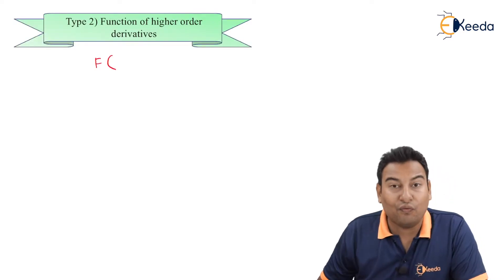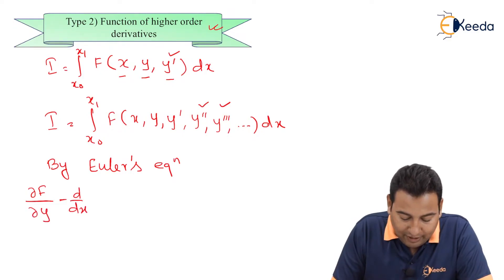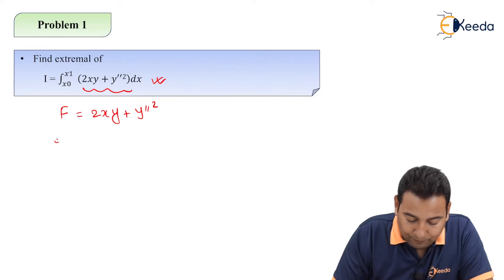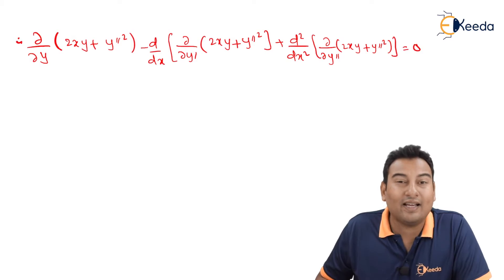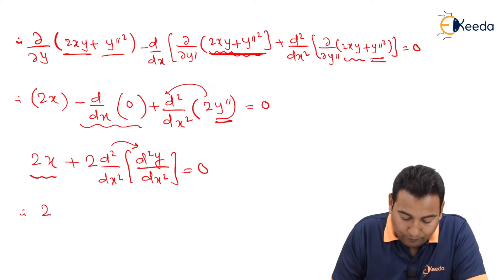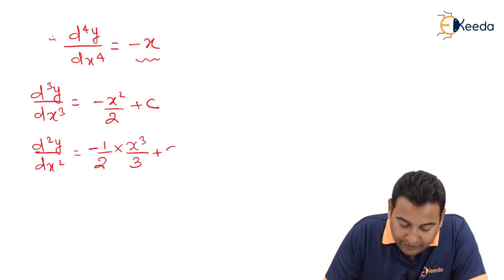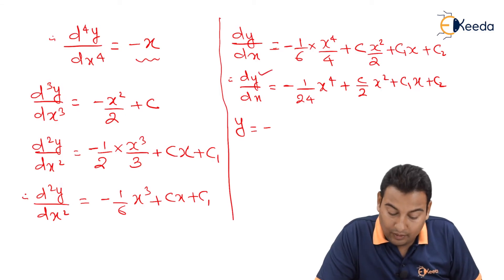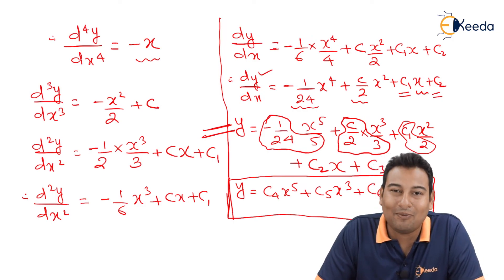Function of Higher Order Derivative Type 2) Problem 1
Video Name -Function of Higher Order Derivative Type 2) Problem 1

Happy Learning!